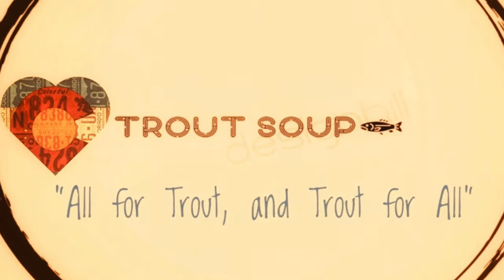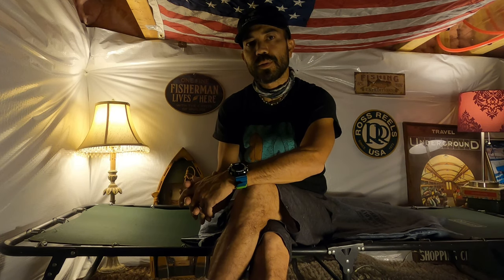The Two Minute Take on Fly Fishing: Fly Rod Weight Considerations for Trout, Episode 2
Consider that your fly SIZE and the corresponding tippet DIAMETER is ESSENTIAL and probably the most important consideration when selecting what weight rod to use for trout.

1)  Yellowfinrods.com  You MUST check out my friend Jon Hill’s CUSTOM fly rods that are almost ALL UNDER $250!!!
They’re simply beautiful in the hand and perform like any custom $1,500+ rod!
Yes, you can get custom grips, reel seats and eyelets; yes he will do your CUSTOM engraving at NO EXTRA cost.  That is why he is busy building rods rather than fishing them. His passion and rod quality are equally full of life’s beauty and craftsmanship.

Please help us conserve these beautiful places by:
1) PACK-it-IN & PACK-it-OUT 2) Practice CATCH & RELEASE, OR KEEP a few fish to eat at camp.  Remember, the bigger fish are the spawners and DON’T taste as good as a smaller one anyway! 3) Take out OTHERS’ trash left behind.

If you’d like to buy Matt a “coffee,” click

This helps support all the adventures’ gas, editing time and gear & supplies to provide you all with more wonderful places to find and fly fish!